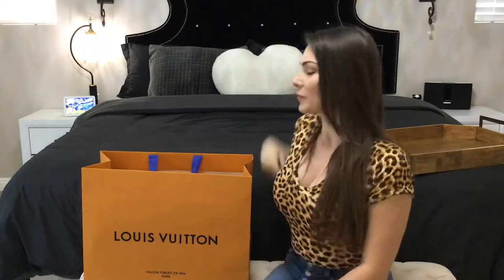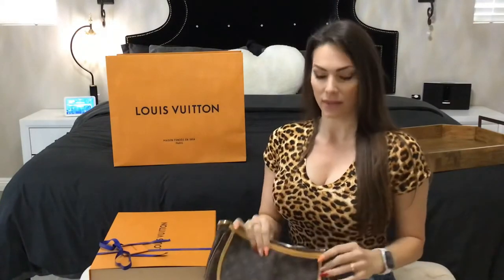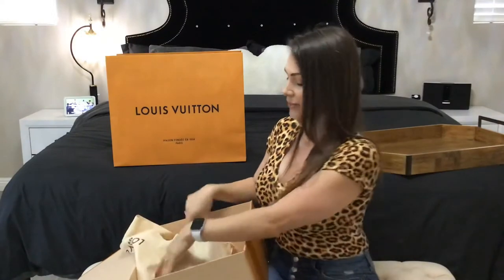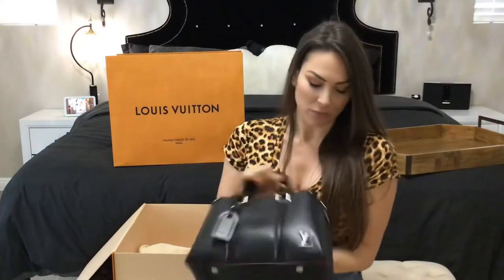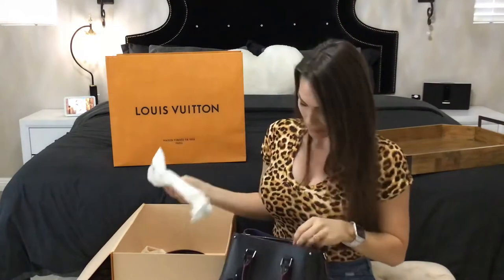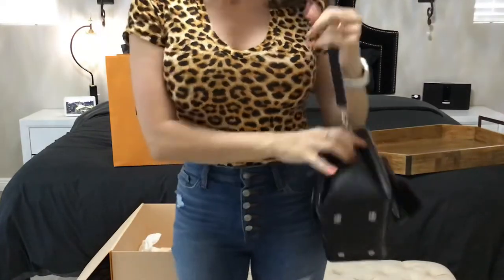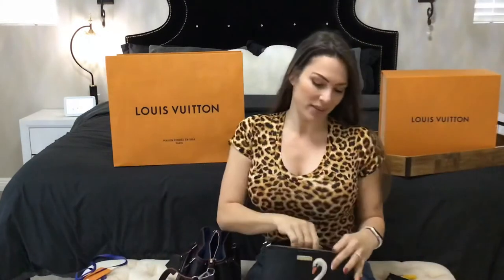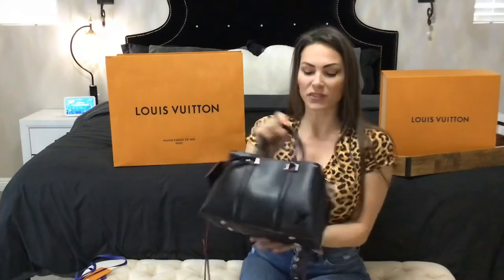Unboxing Louis Vuitton Soufflot BB in black Epi leather (Updated)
Unboxing Louis Vuitton Soufflot BB in black epi leather and blue suede interior